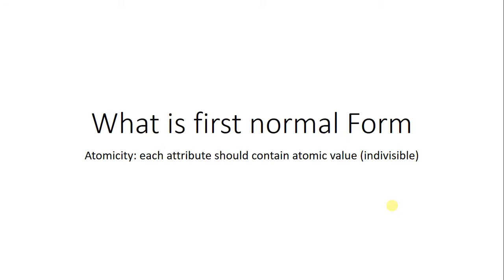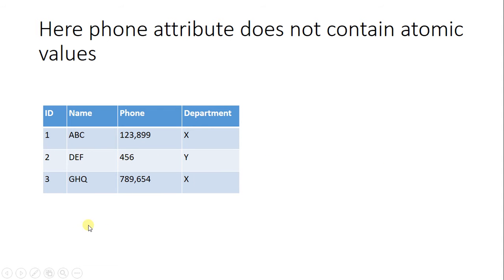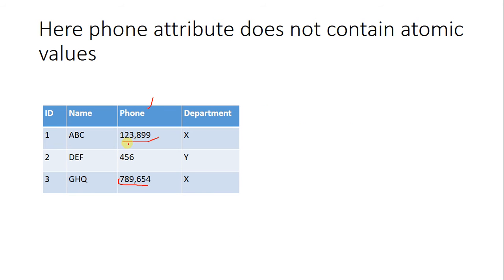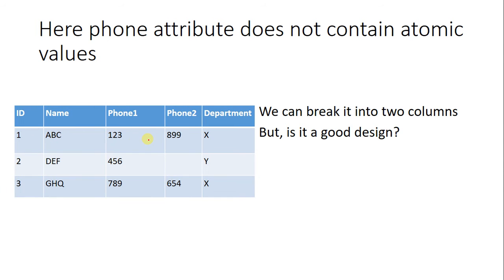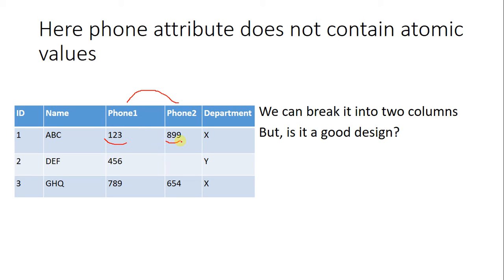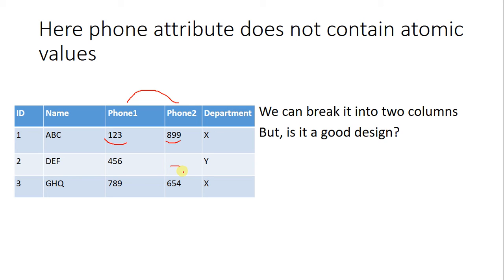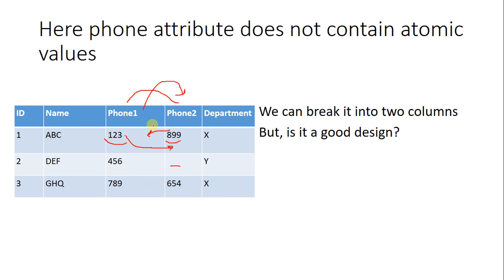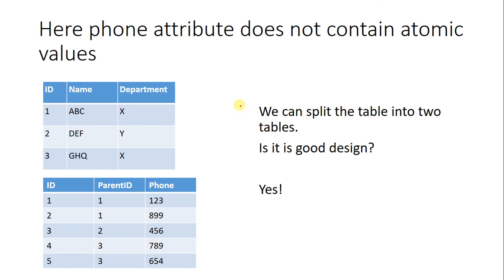first normal form (1NF)